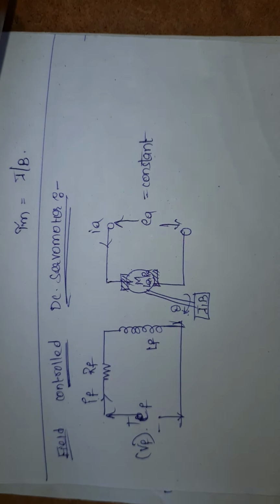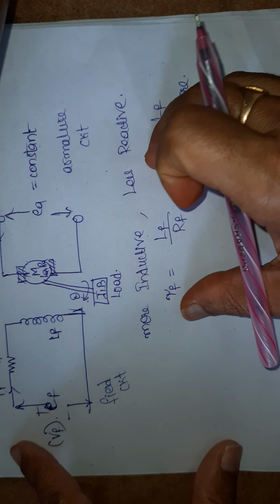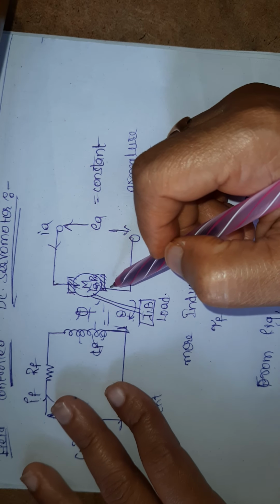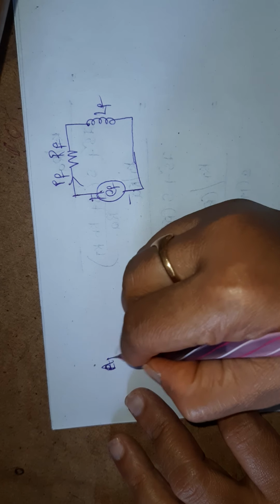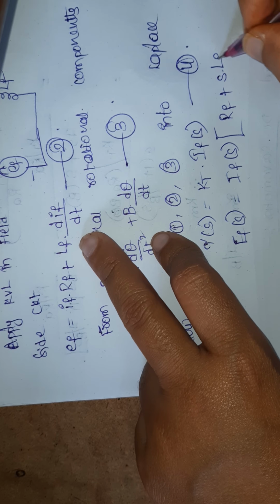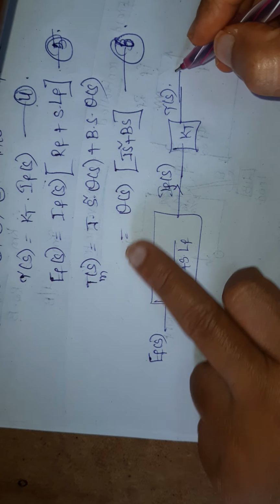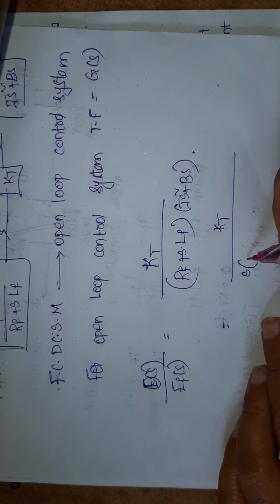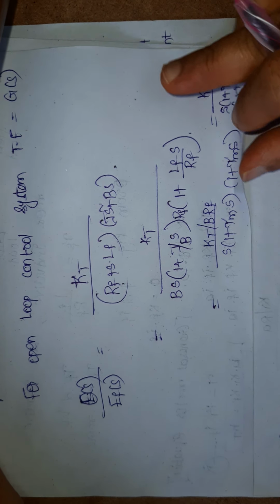LCS:13. field controlled DC servomotor